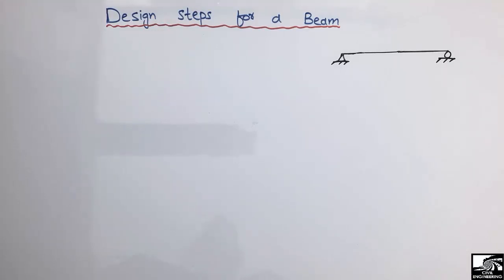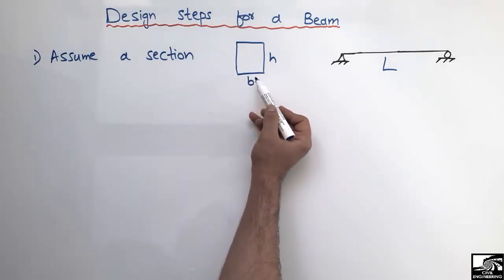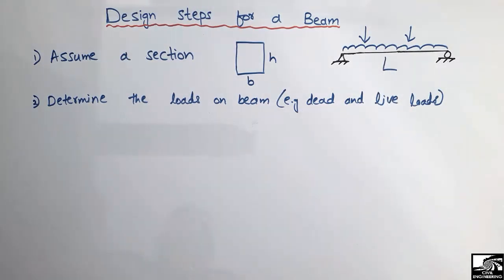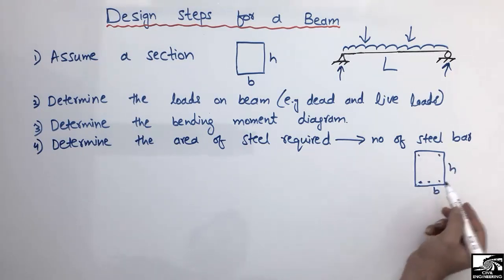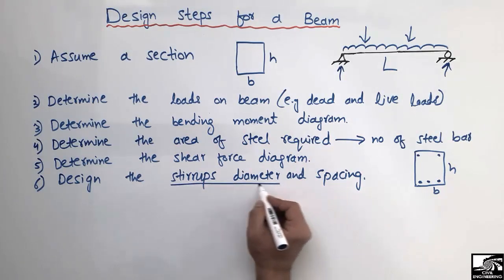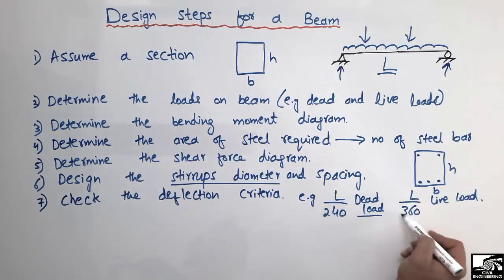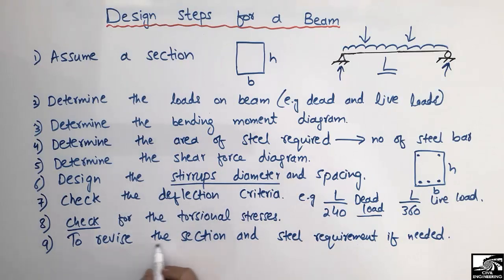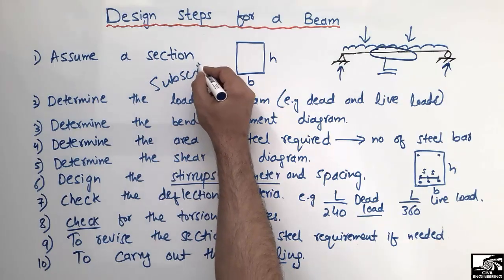Design steps for a beam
This video shows the important steps for the design of a beam. These steps are:
1. Assuming a section
2. Determining the loads on beam (dead and live loads)
3. Draw bending moment diagram
4. Determining the area of steel required.
5. Draw shear force diagram.
6. Design the stirrups diameter and spacing.
7. Checking the deflection criteria.
8. Checking for torsional stresses.
9. Detailing of a beam